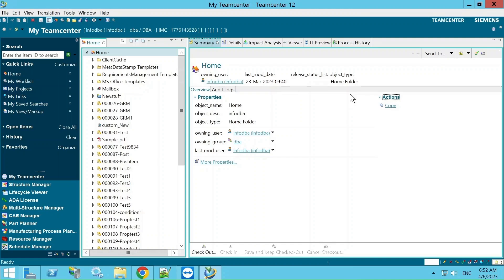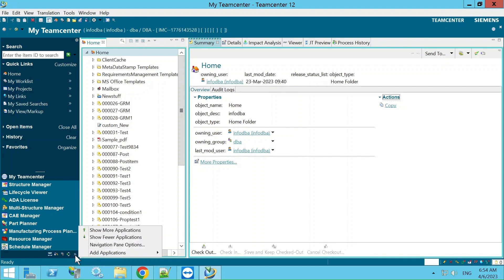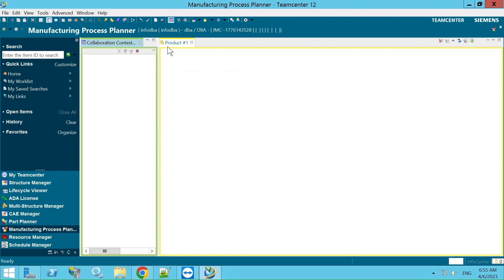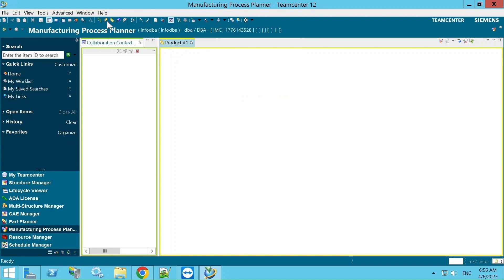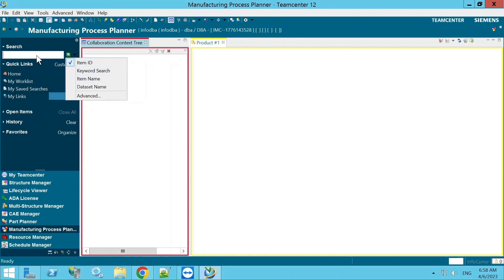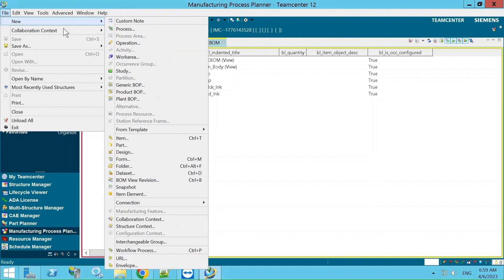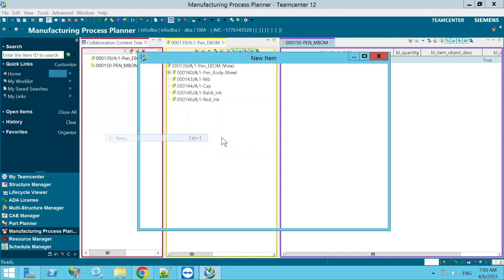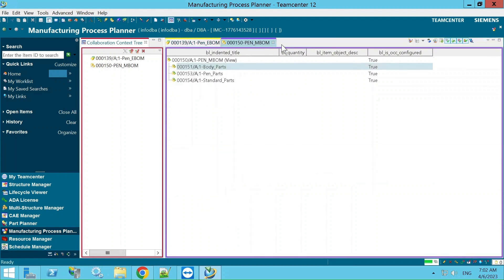MPP Interface in Teamcenter | EBOM MBOM Creation | PLM Nordic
One of the most important primary structure views, the Manufacturing BOM (MBOM) is a breakdown of a three-dimensional product design consisting of part and assembly models, usually derived from an Engineering BOM (EBOM) or Computer Aided Design BOM (CAD BOM), that reflects the needs of manufacturing processes.

You must continually compare and update the EBOM and MBOM, often using an advanced accountability check, to reflect engineering and manufacturing changes that occur during the manufacturing process.

The purpose of an MBOM is to represent product assemblies and components in the context of the manufacturing process that will consume them.

An MBOM is used to perform comprehensive verification that all assemblies and components from the EBOM are consumed and produces reports that may be used to resolve any conflicts or shortages.

Many of the tools in Manufacturing Process Planner assume that you have an MBOM